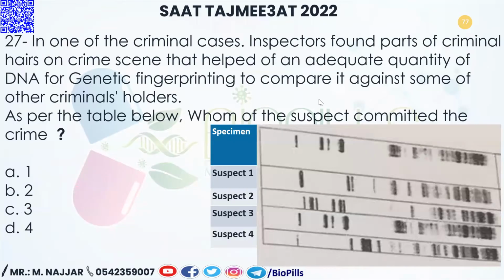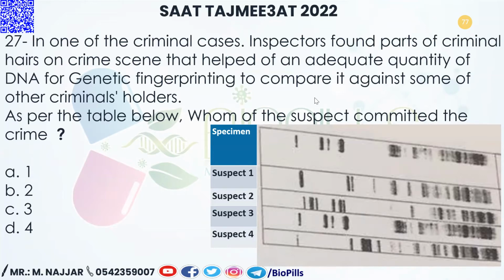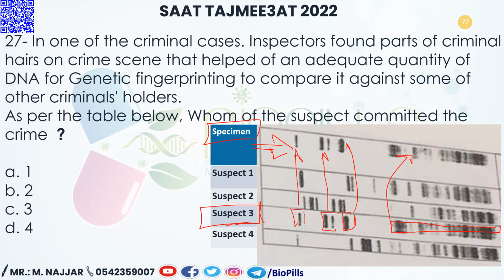QUESTION 27 - SAAT BIOLOGY JUNE 2022